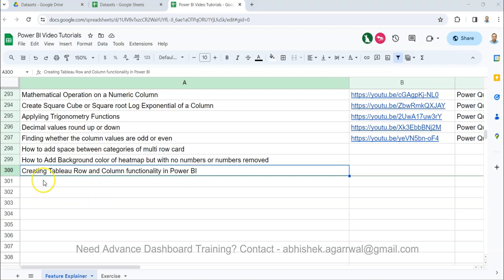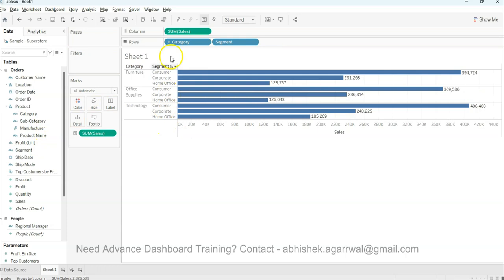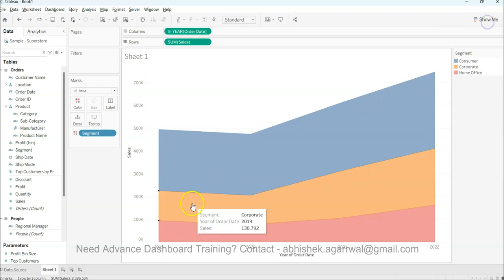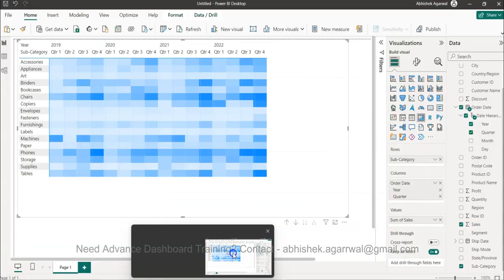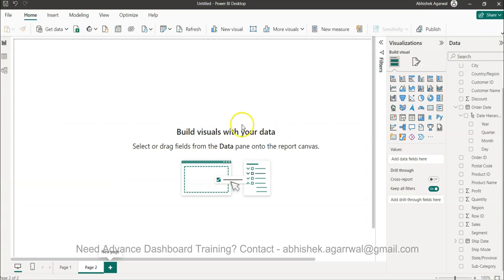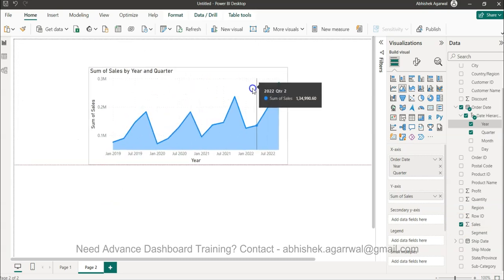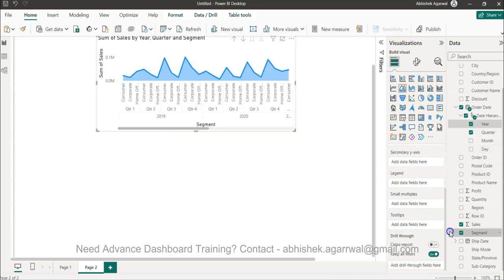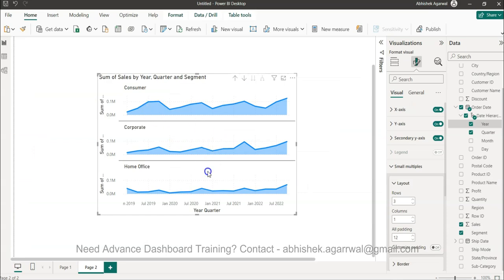Replicating Tableau Row and Column functionality in Power BI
Power BI tutorial for beginners on how to replicate tableau row and column functionality in power bi. We can get the by utilizing small multiples inbuilt feature of power bi charts.